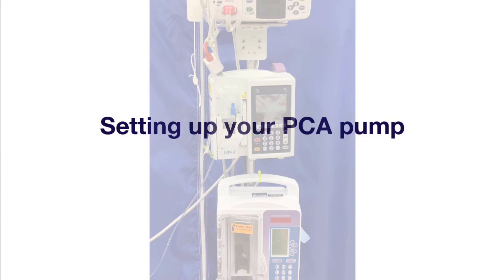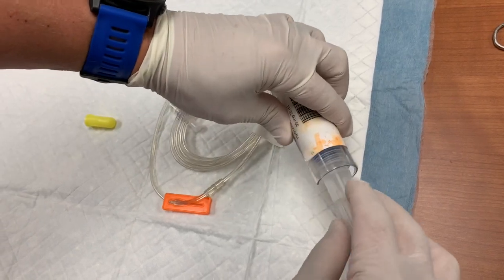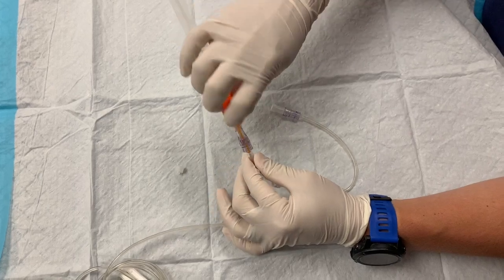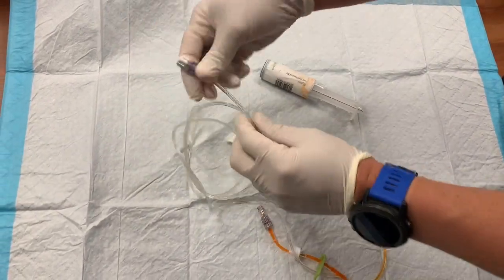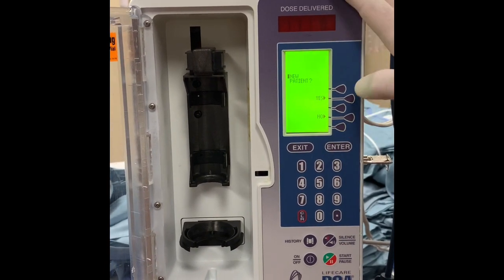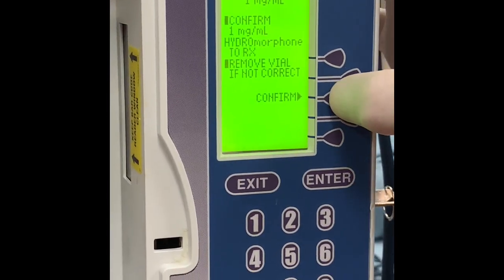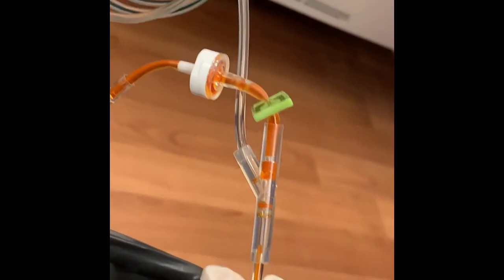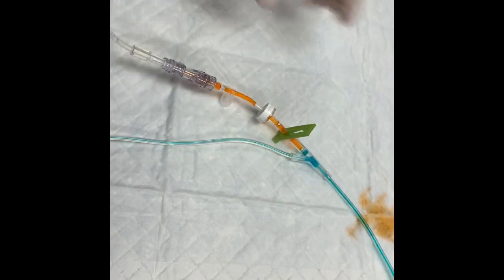Setting Up A Hospira Lifecare PCA Pump - Priming And Purging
A step by step guide to priming PCA pump tubing with your medication.